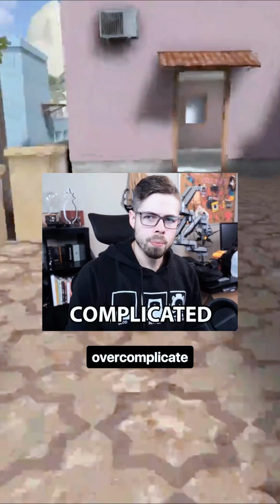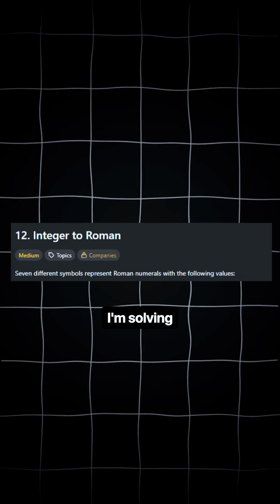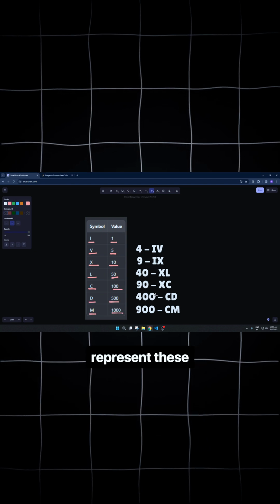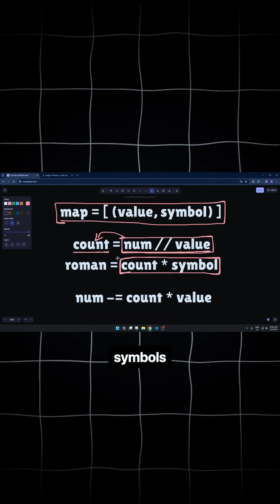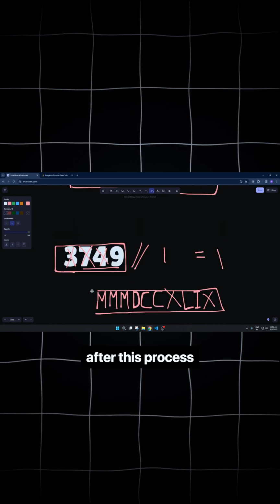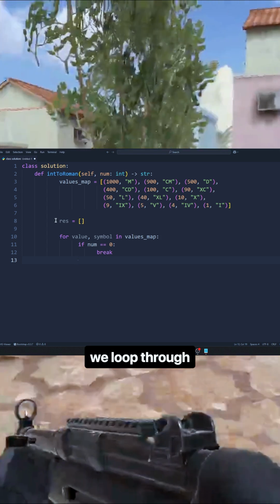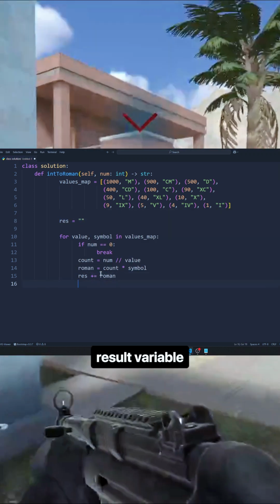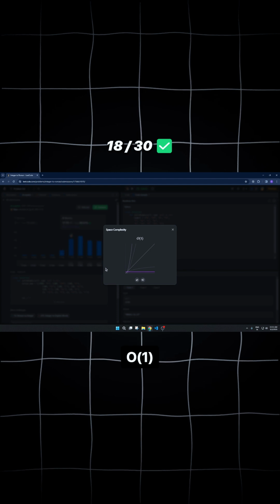Most Beginners Miss This Easy Roman Code Trick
This is day 18 of solving 30-day code problems on LeetCode. Today’s task involves solving the int to roman problem using algorithms. The problem statement is straightforward, and the solution is explained in detail, step by step, in Python using data structures and coding.